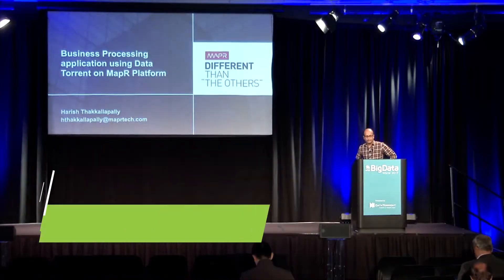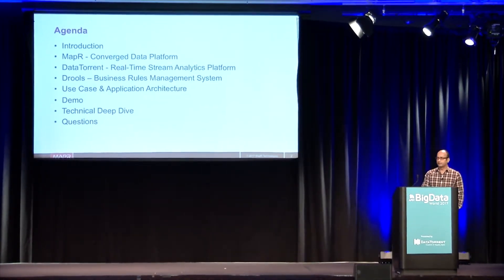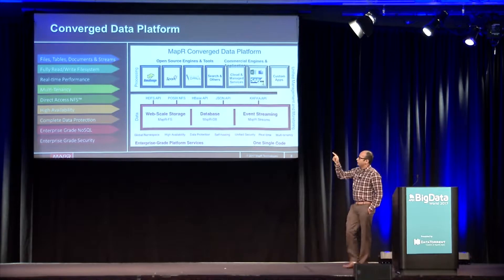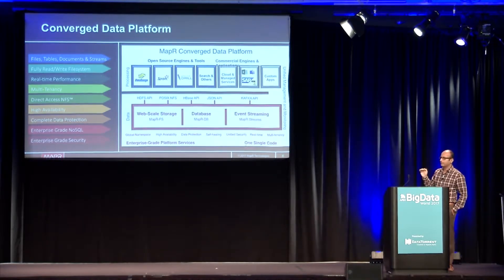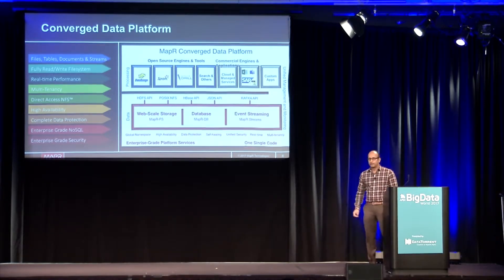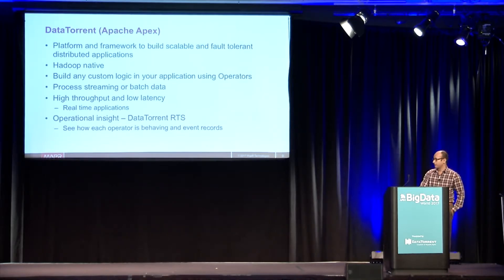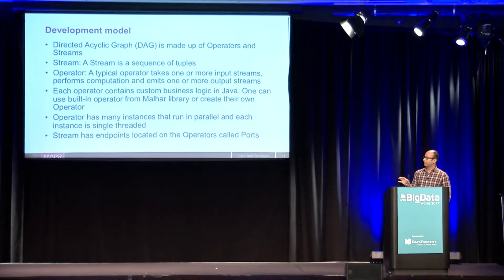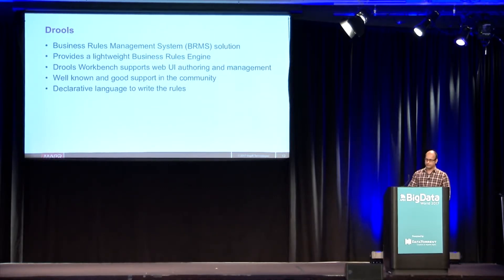Business Processing...real-time...by Harish Thakkallapally, Solutions Architect, MapR Technologies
This presentation took place at Apex Big Data World 2017, Mountain View, California.

Title: Business Processing application using Data Torrent on MapR Big Data Platform

Abstract: Real-time/ near Real-time processing is a necessity these days to improve the business process by using automation. The presentation is going to talk about how to solve complex business processes by integrating DataTorrent and Rules engine on MapR Converged data platform. This can be applied to wide variety of use cases for ex., Fraud detection, Patient health monitoring, Internet of Things (Home automation), Trade analysis etc. DataTorrent offers the leading platform and solutions for real-time streaming data processing for any data type, use case, and industry. The MapR Converged Data Platform integrates Hadoop, Spark and Apache Drill with real-time database capabilities, global event streaming and scalable enterprise storage to power a new generation of big data applications.

Speaker: Harish Thakkallapally, Solutions Architect, MapR Technologies

Speaker Bio: Currently working as a Solutions Architect at MapR Technologies helping customers to implement Big Data projects. Experienced Java and Big Data Developer with experience in Java and related frameworks, Hadoop, MapR-FS, MapR-DB, MapR Streams, Data Torrent, Apache Mesos, and Docker.